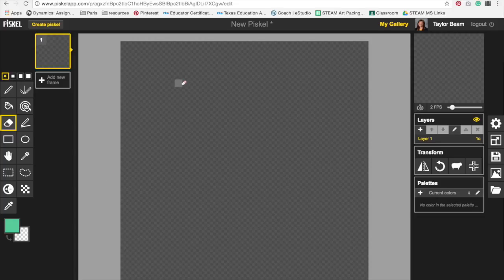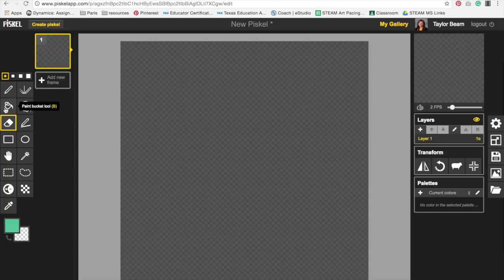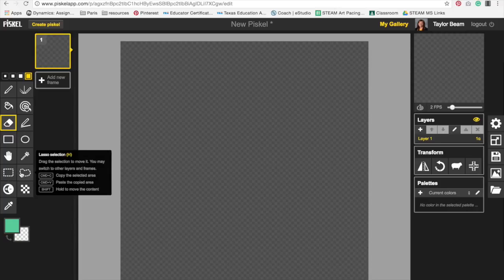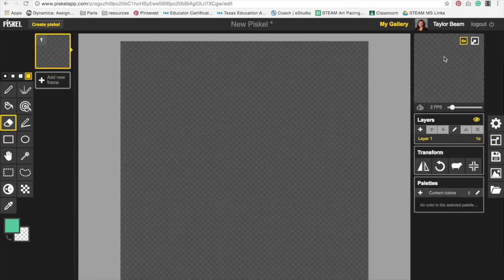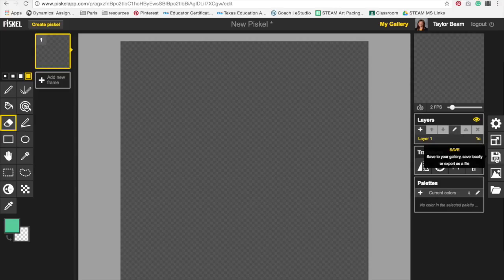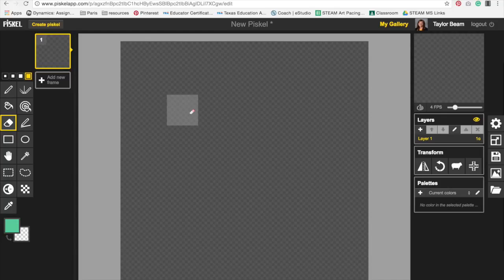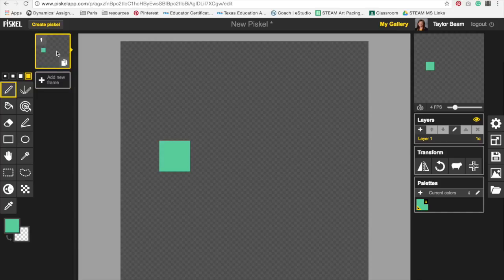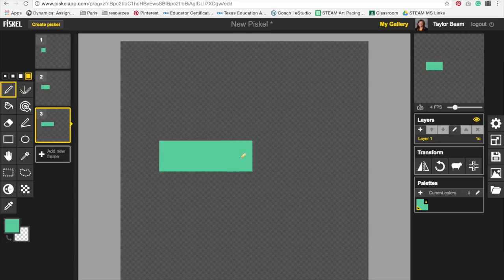Piskel Pixel Challenge